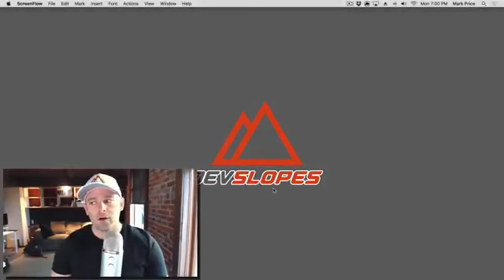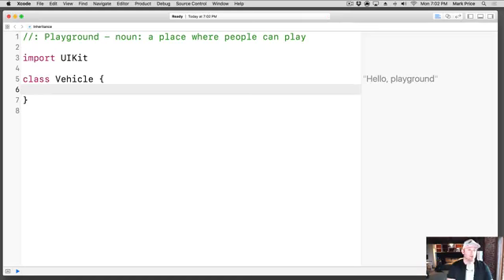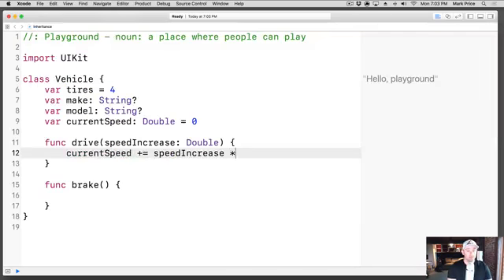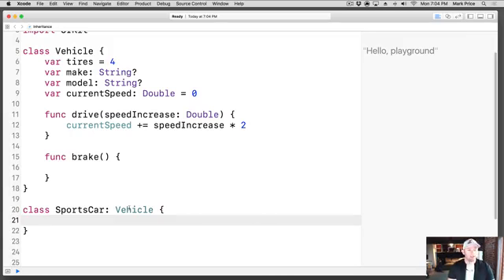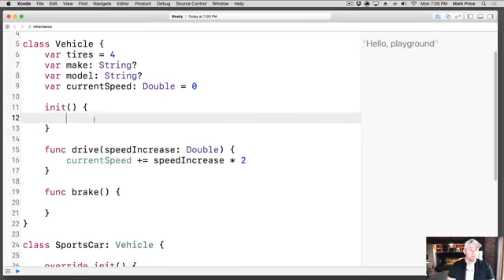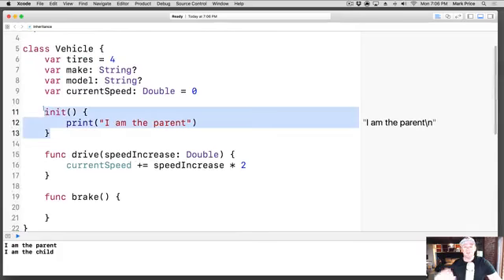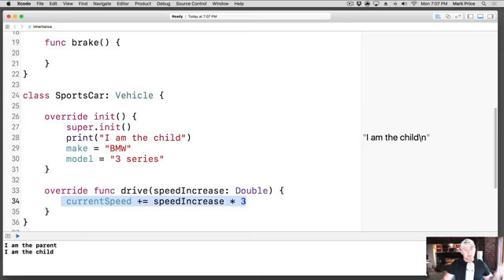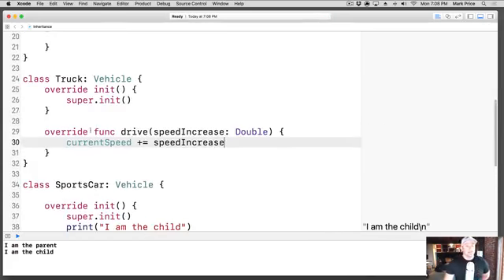Inheritance in Swift